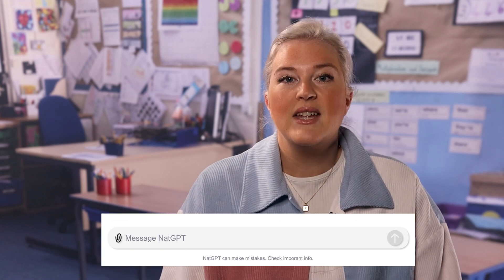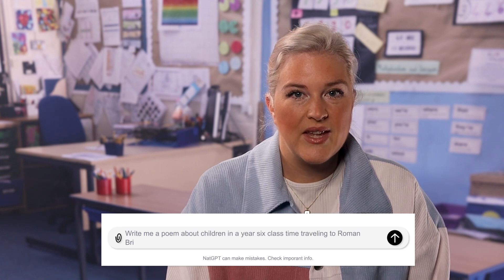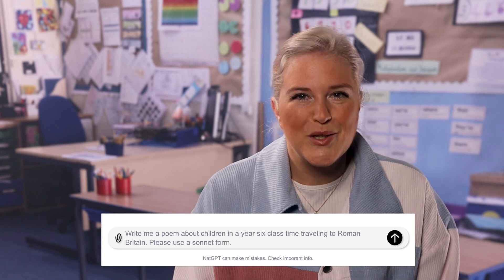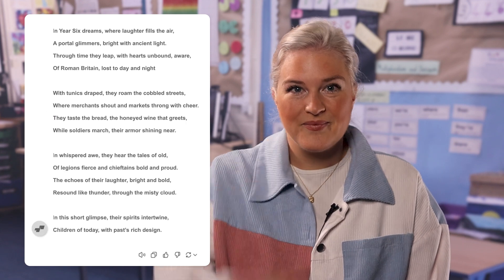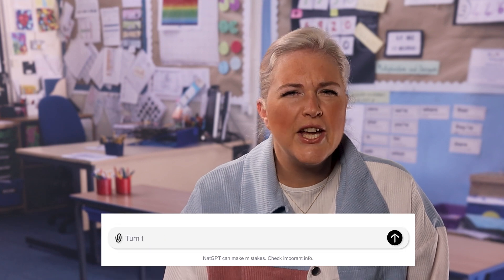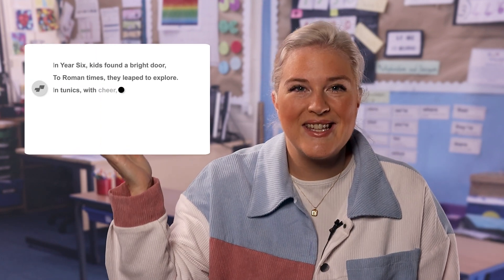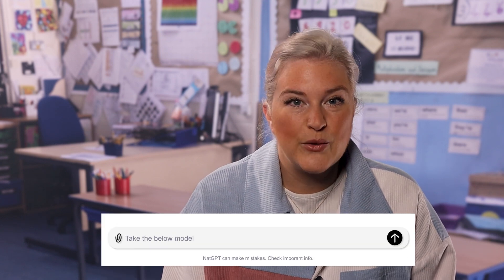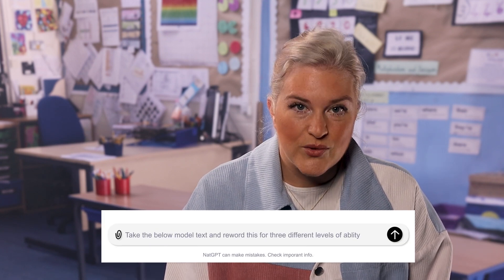The Dos and Don'ts of AI in the Classroom - How to Use AI in the Classroom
AI is a powerful tool that can help free up time in your busy teacher schedules, support mixed abilities and support accessibility. But what are the do's and don'ts of using AI, especially in a school setting? We explain this in this video.

My-Progression is our way of giving you knowledge, advice and support to keep your career in motion. Created by industry experts with CPD at the core, My-Progression is here to give you the tools to succeed in your career in education and beyond.

Looking for work as an educator?
My-Progression is powered by TeacherActive, one of the UK's biggest education recruitment agencies supporting Teachers and educational staff in securing Permanent, Long Term and Day to Day work across England and Wales.